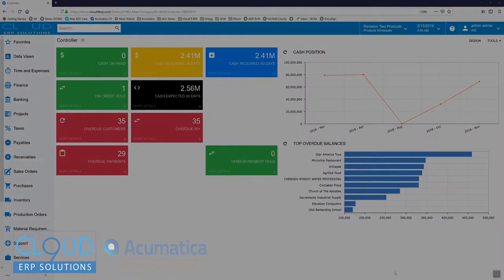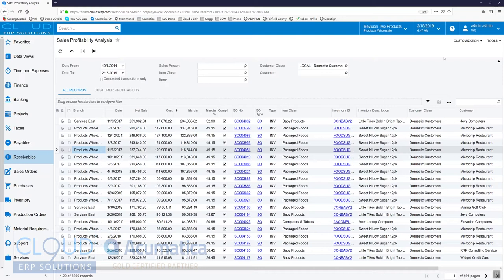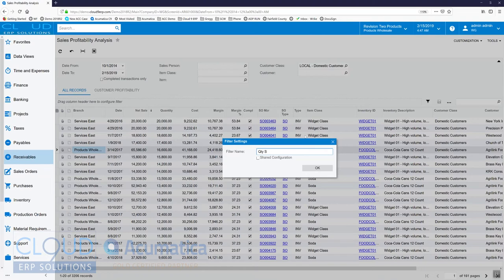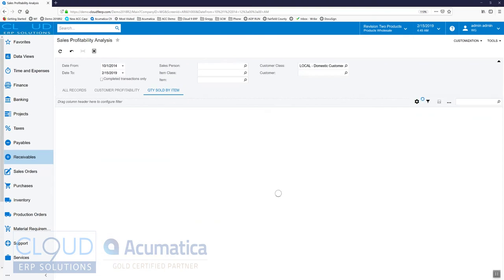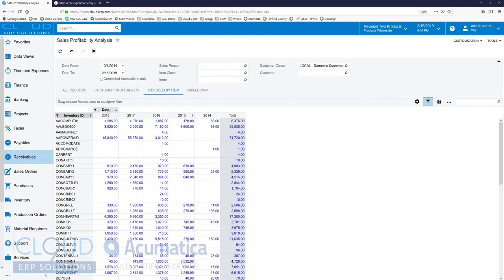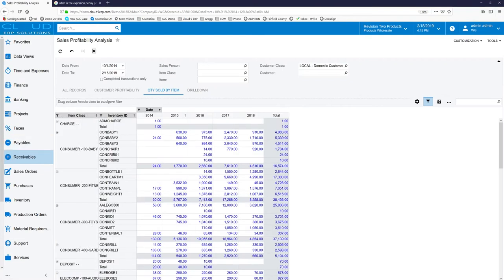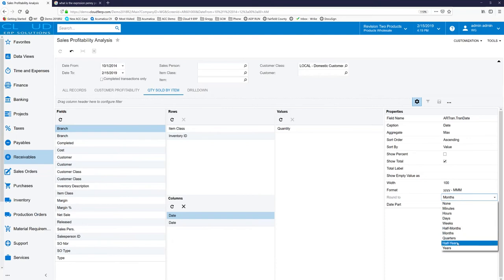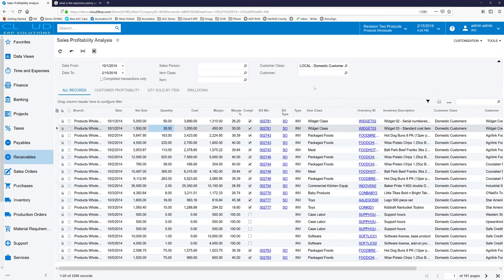Acumatica - Create Pivot Table